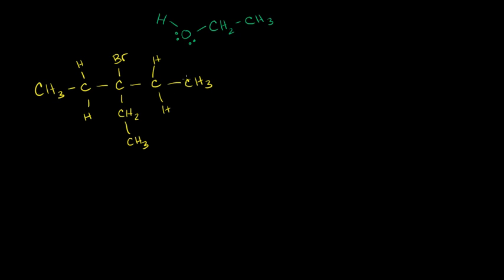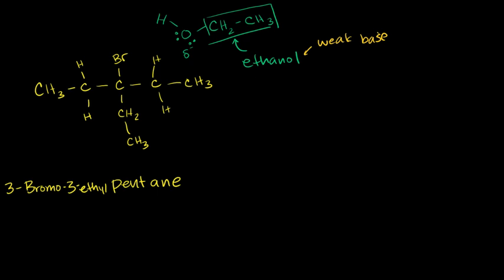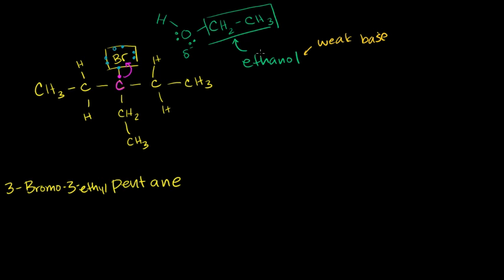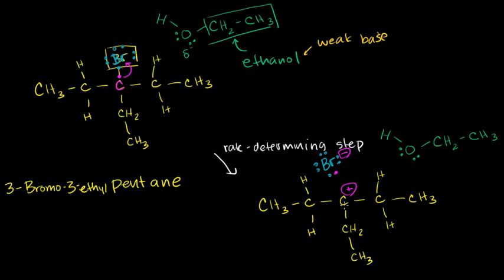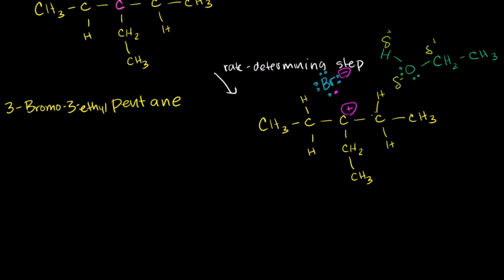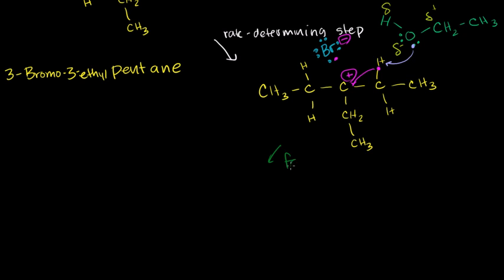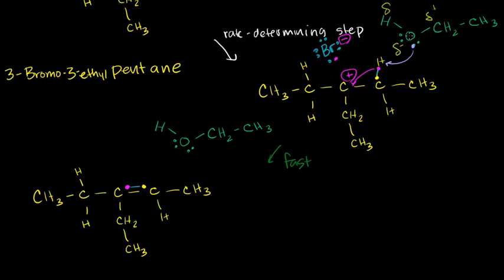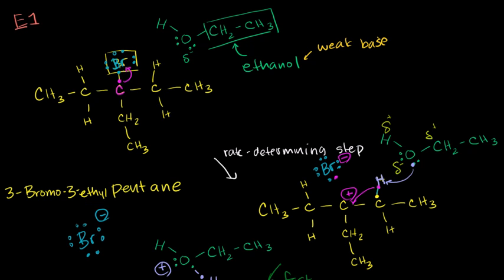E1 ELIMINATION REACTION, ORGANIC CHEMISTRY